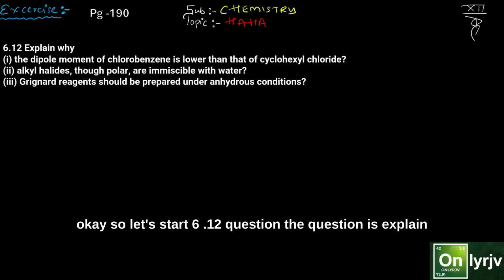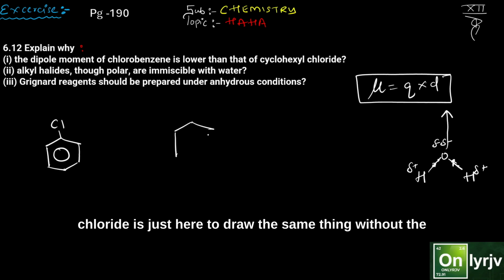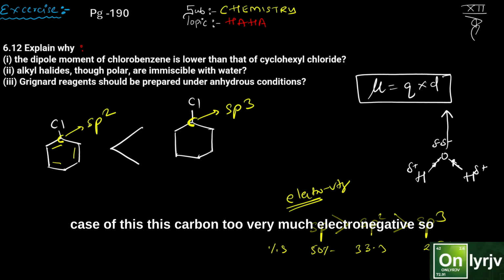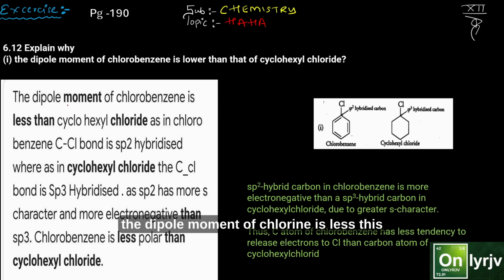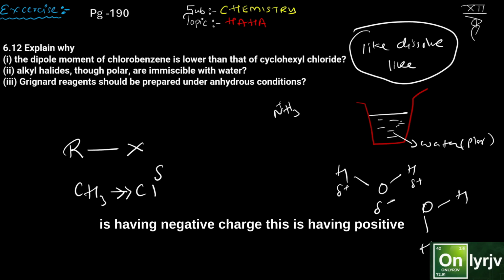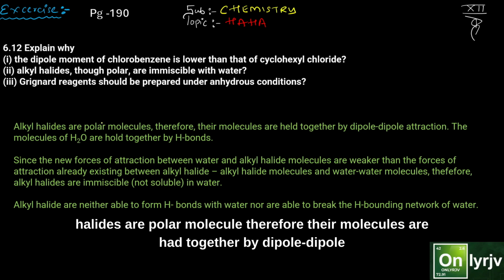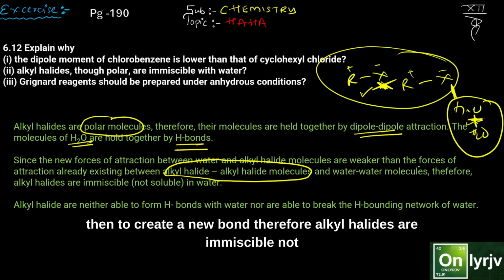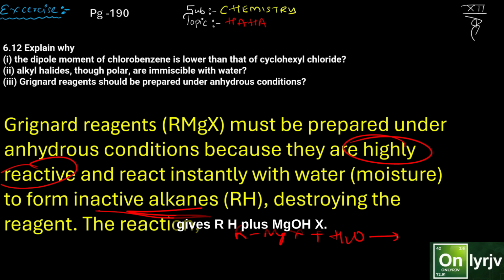EXERCISE Q6.12 || PG: 190 || HALOALKANES & HALOARENES || CLASS 12 CBSE